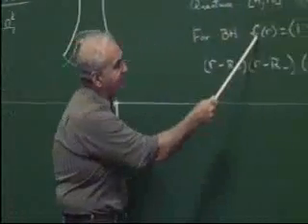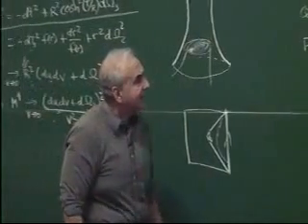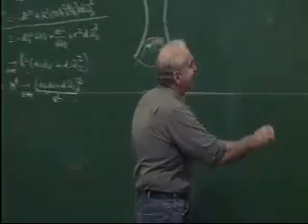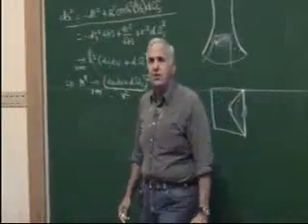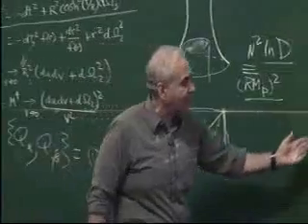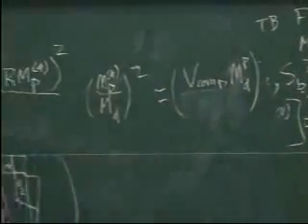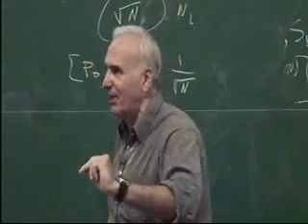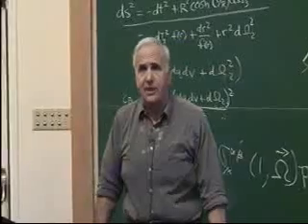Thomas Banks - Holography, Supersymmetry and Effective Gravitational Field Theory - Lecture 4